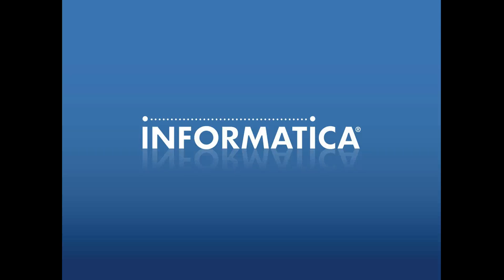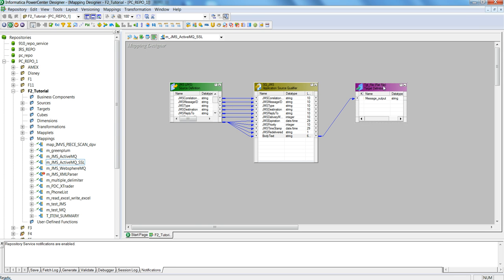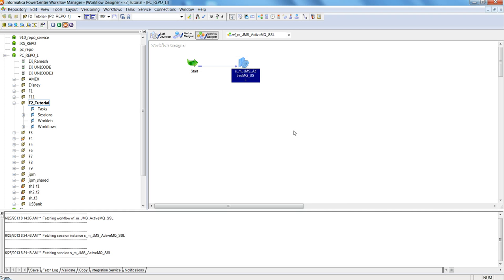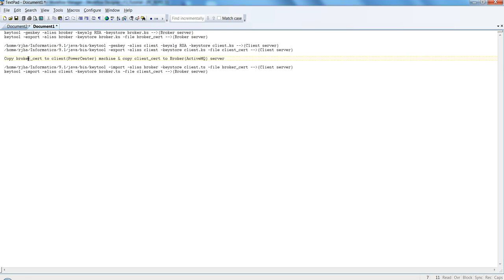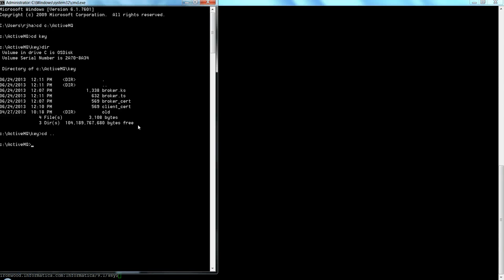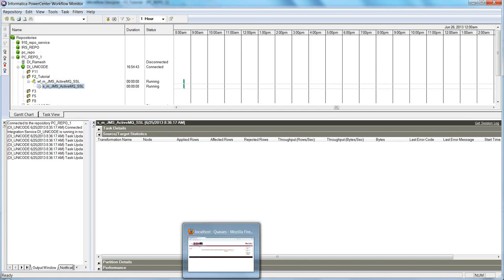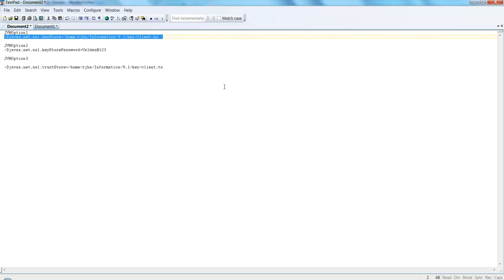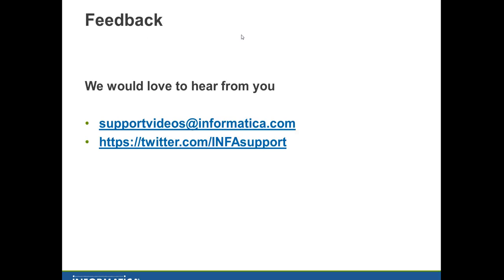How to configure SSL for Active MQ through JMS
The presentation  talks about the different steps involved in setting the SSL connectivity to ActiveMQ through PWX for JMS. It also include a quick demo showing various steps and how to generate the truststore and keystore file for successful authentication between JMS broker and powercenter using SSL